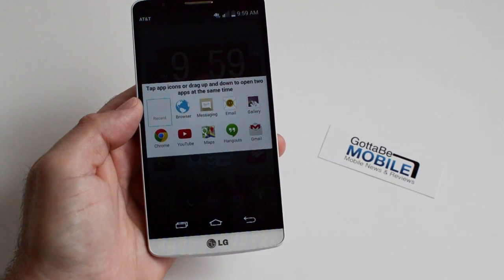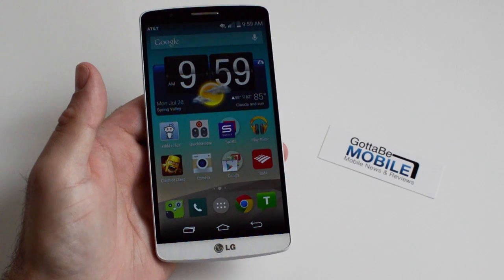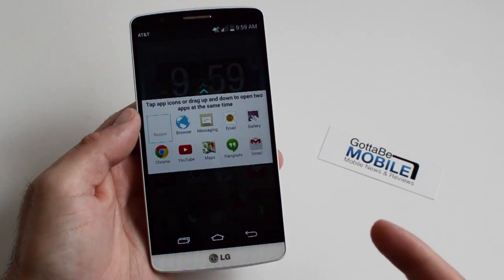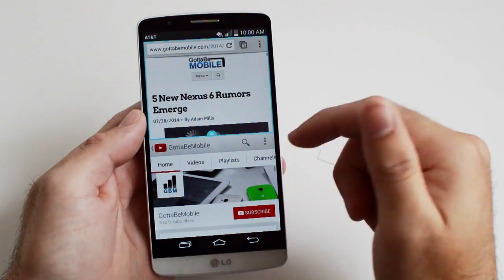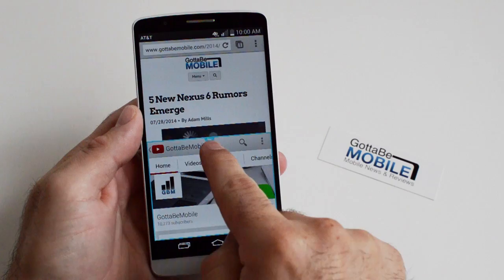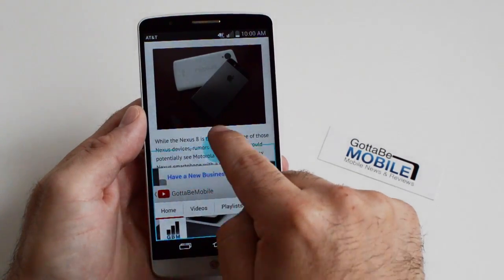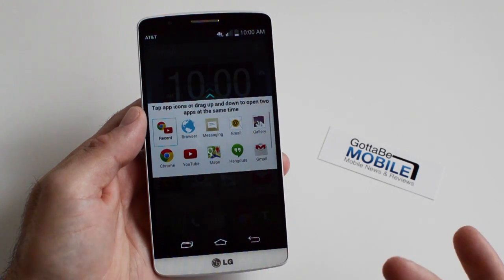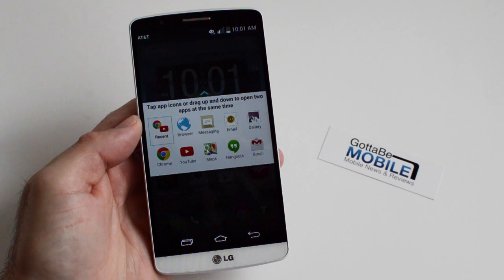How to use Dual Window mode on the LG G3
Here we quickly show off and explain how to use the popular dual window mode on the LG G3 to have two apps on the screen simultaneously.